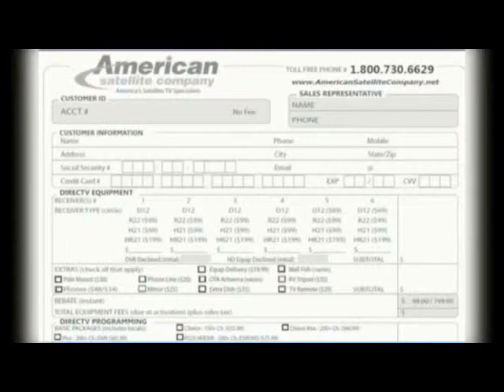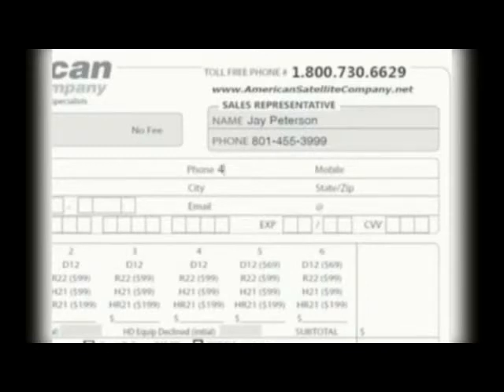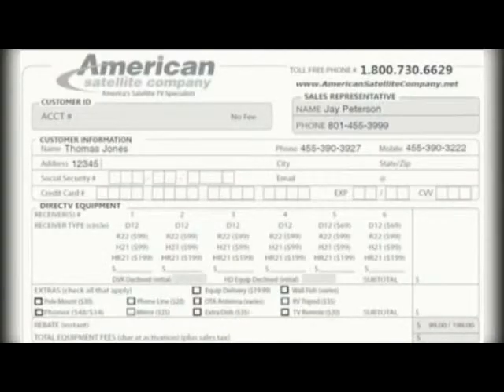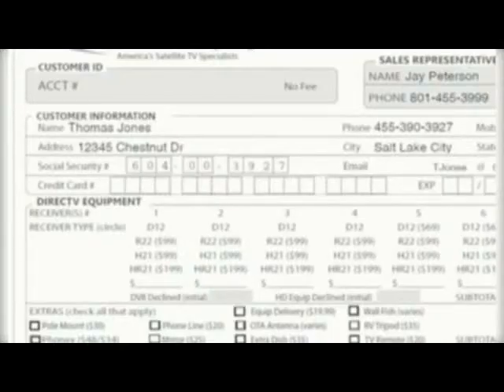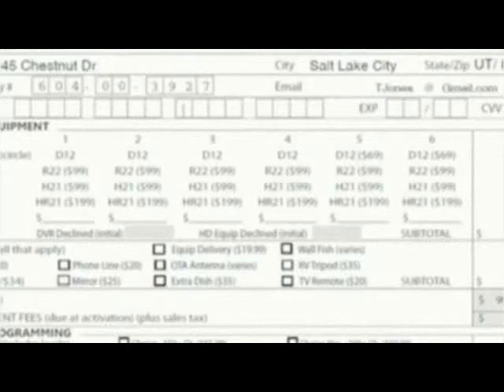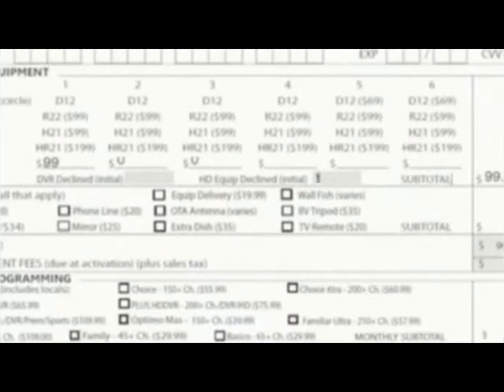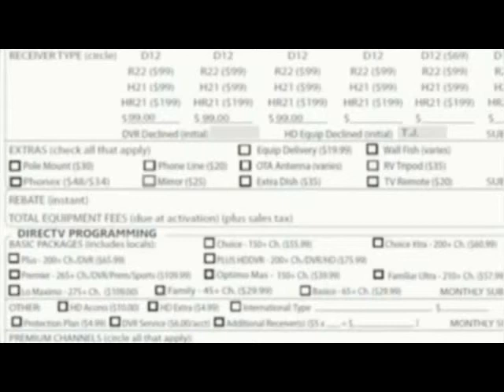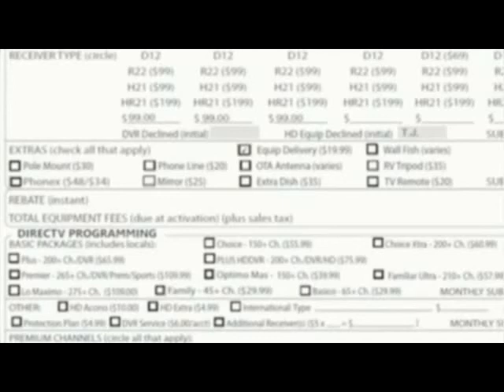AMG third video1